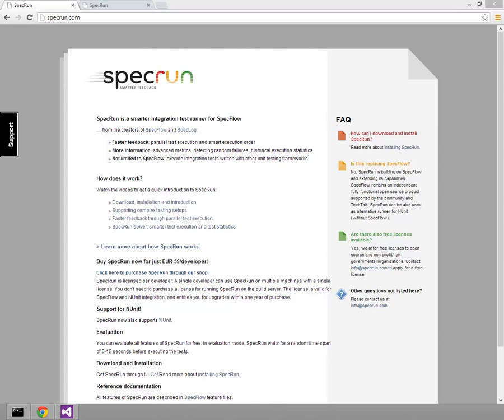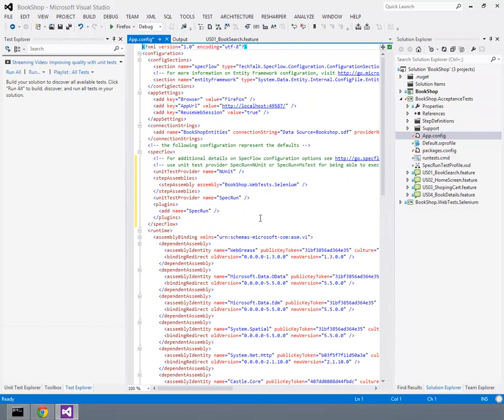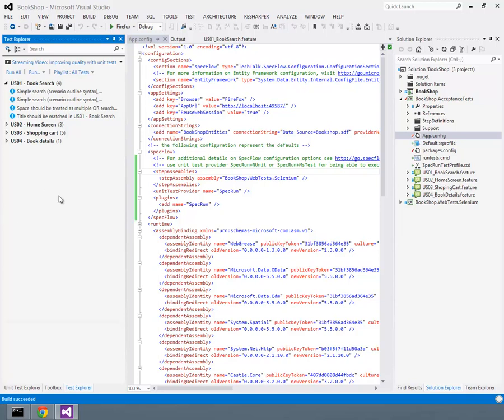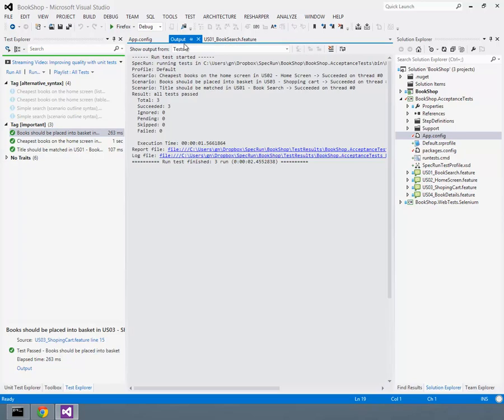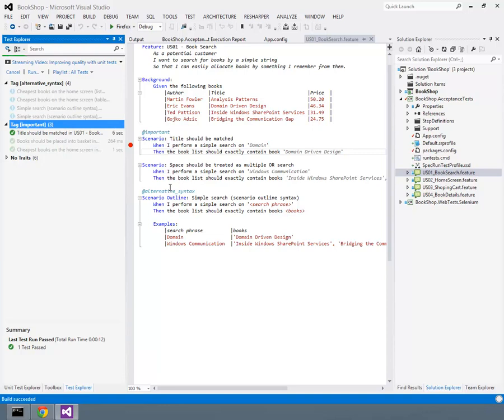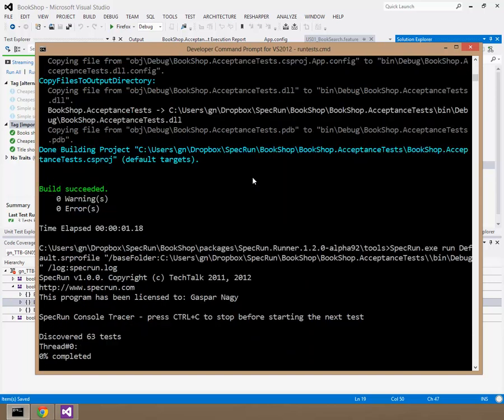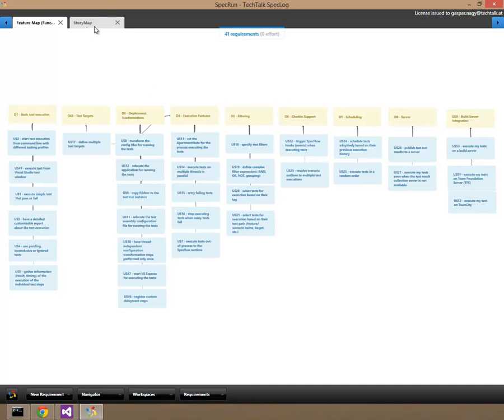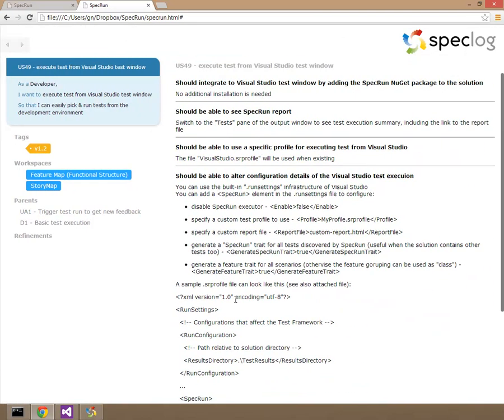SpecRun 1.2 overview